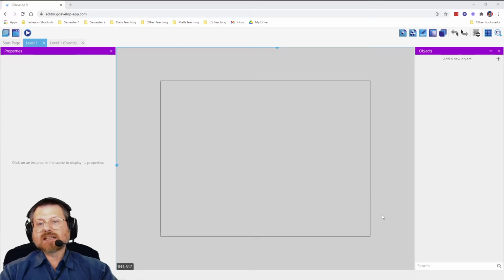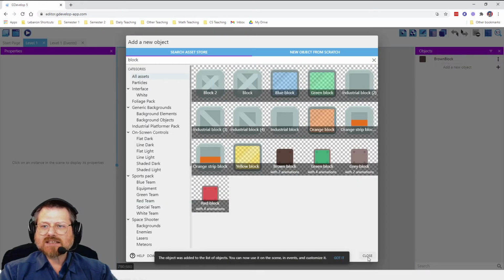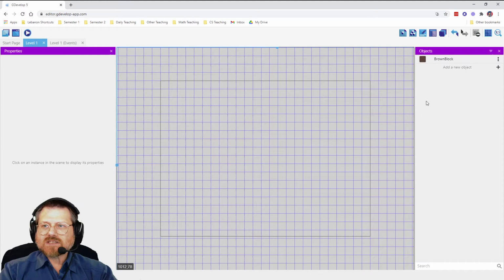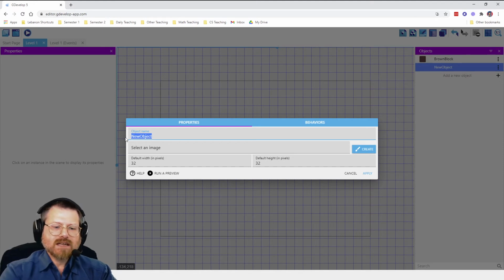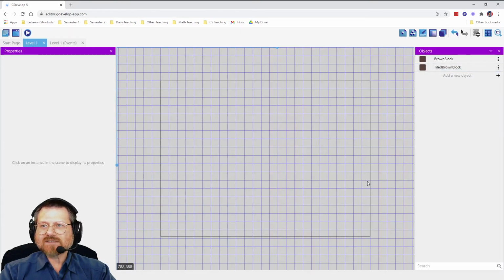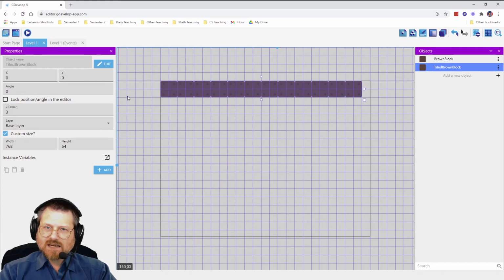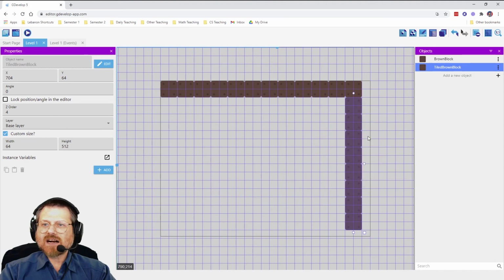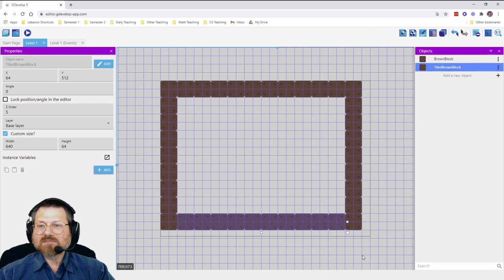GDevelop 5 - Catch the Cue Ball - Tiled Sprites (1 of 6)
Use Tiled Sprites to speed up wall and platform creation.